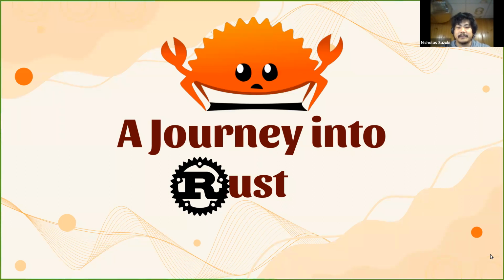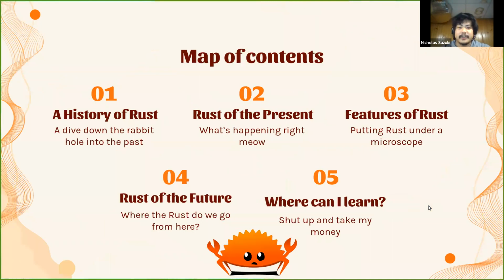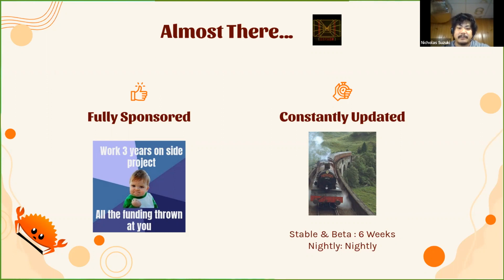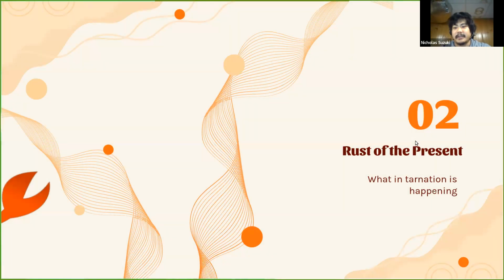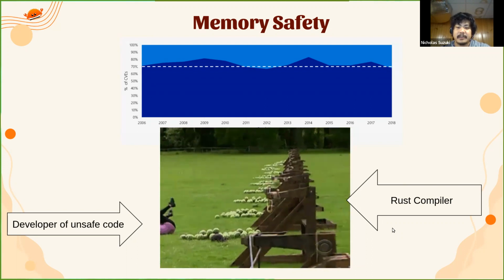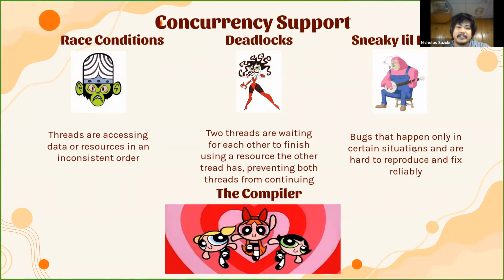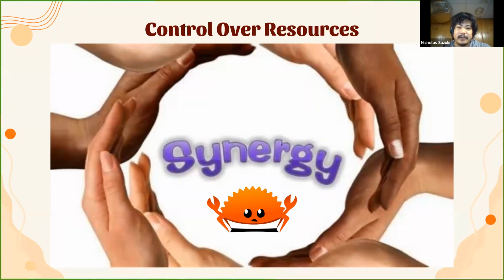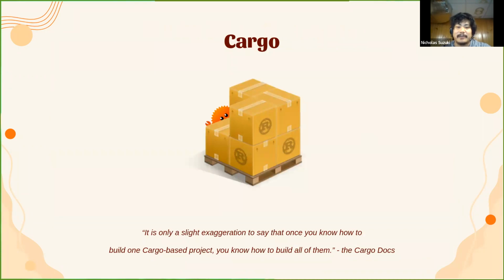Rust Programming Language - Tech Talk singlesprout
My Tech Talk on the programming language Rust for the singlesprout Speaker Series